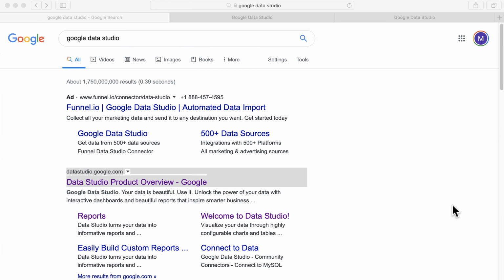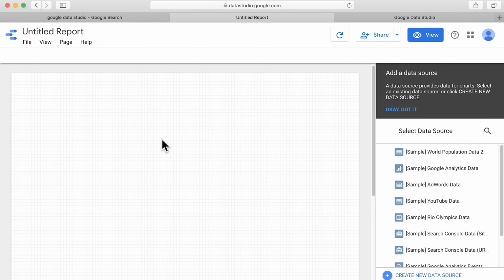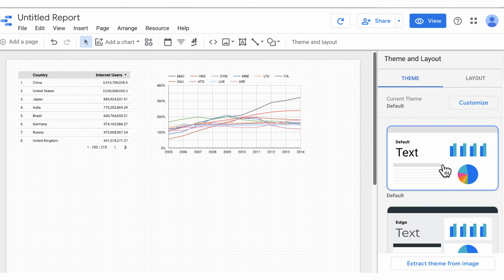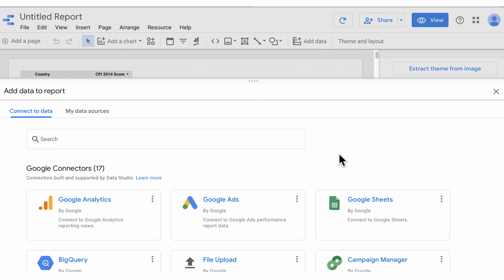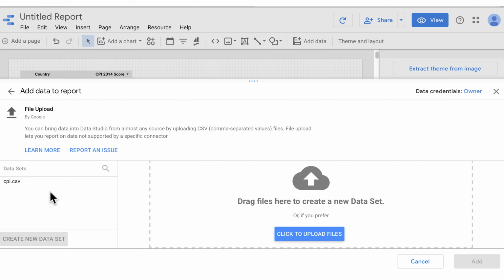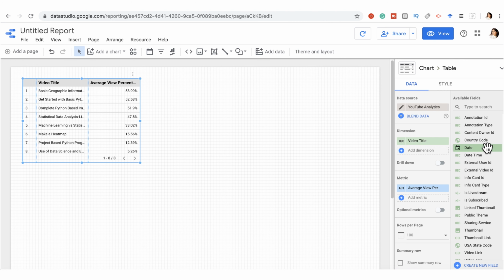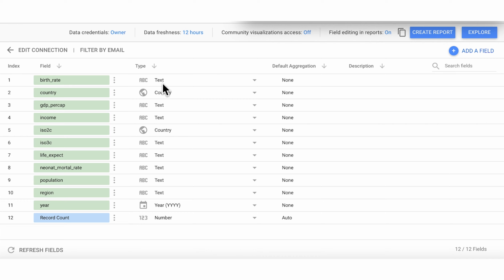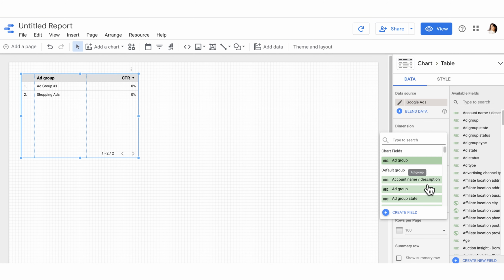Analytics course (part 1)